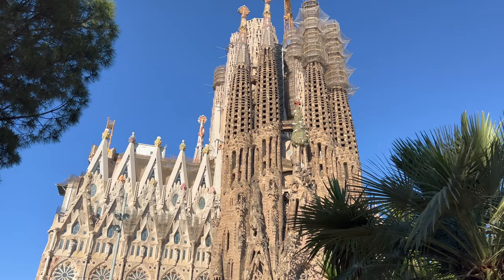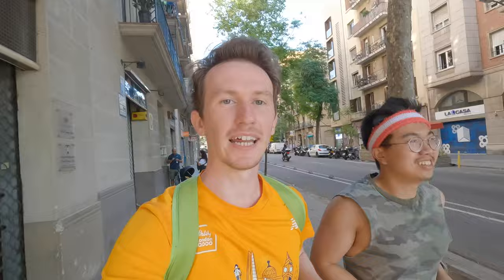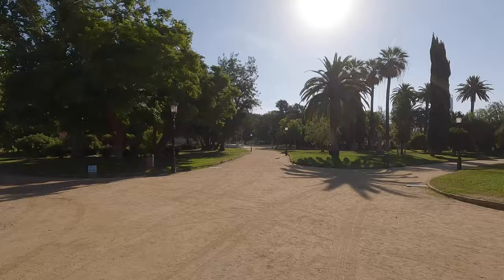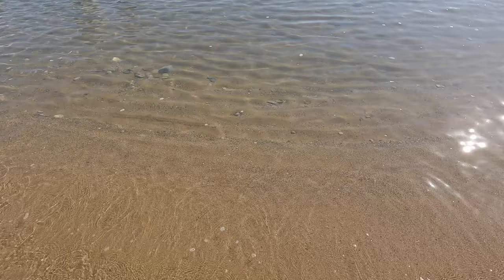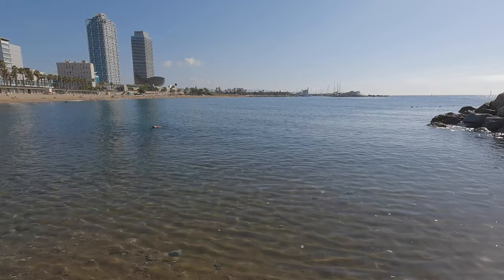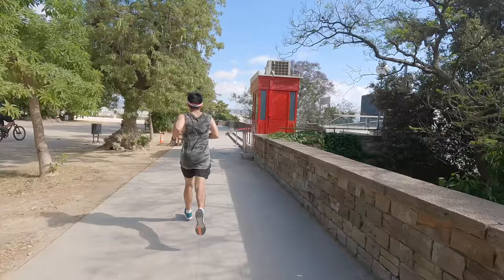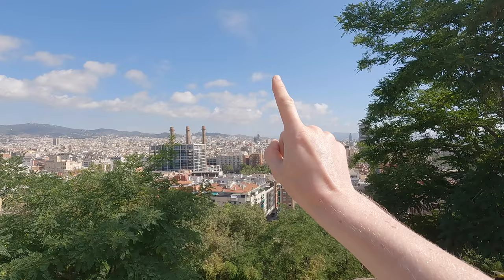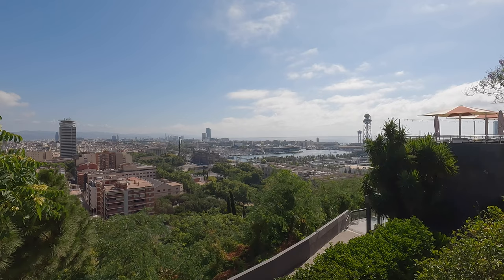The Sights of Barcelona (Run Everywhere Episode 7)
From la Sagrada Família, out to the sea, ending with a vista over the city - in this latest episode Will and I run our way through the sights of Barcelona.